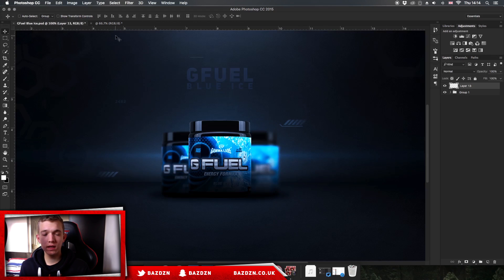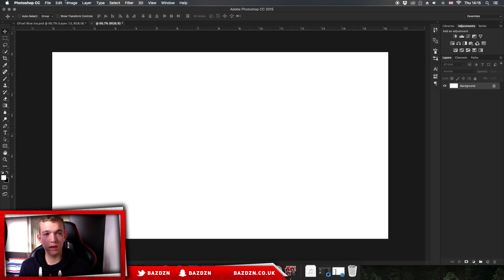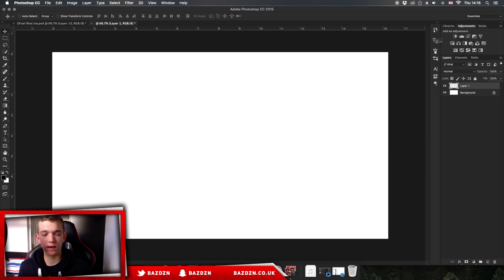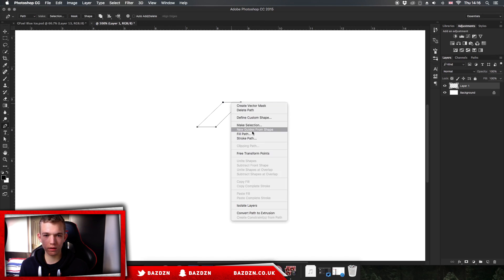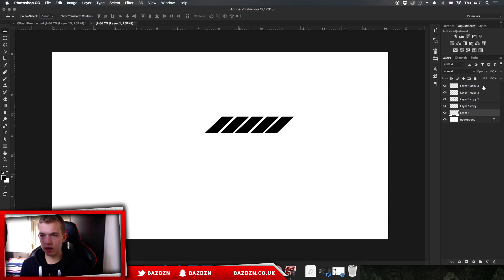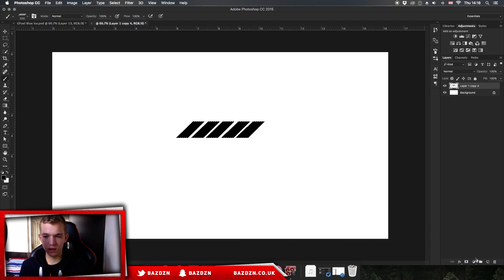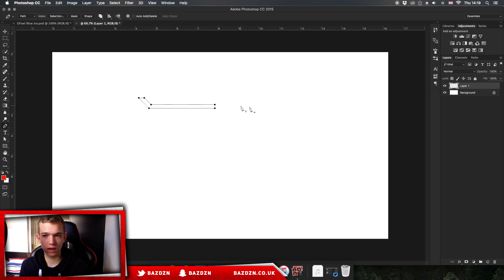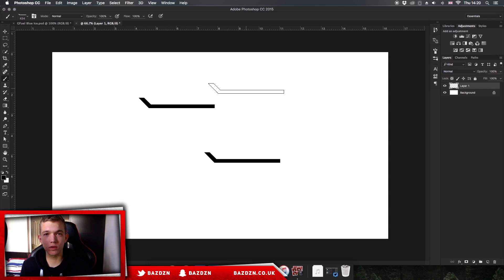How to Make High Tech Brushes | BazDZN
If this video gets 60 likes ill post a Brush pack!!